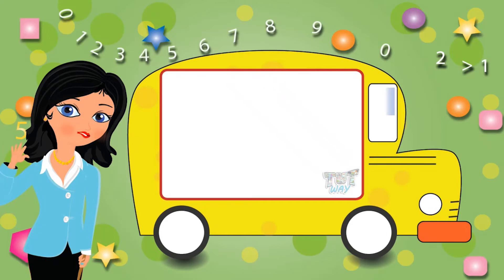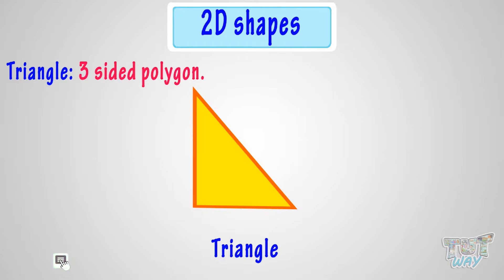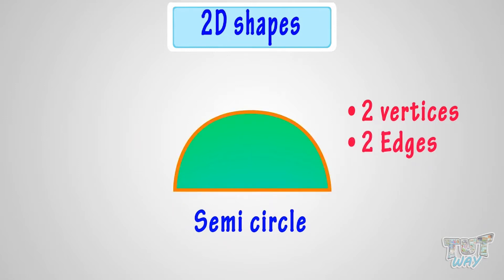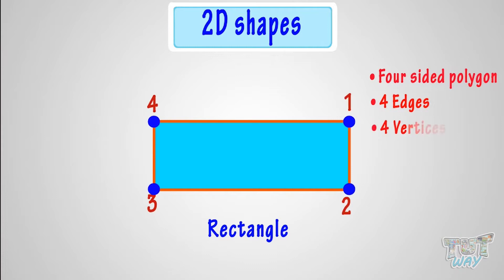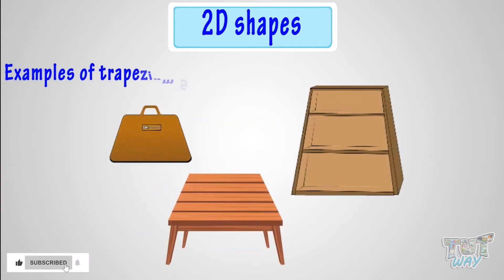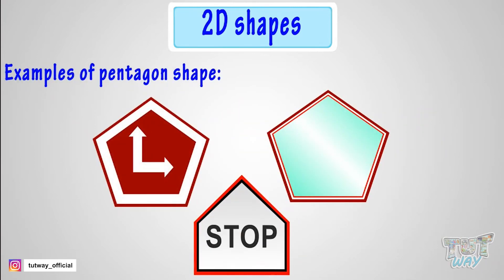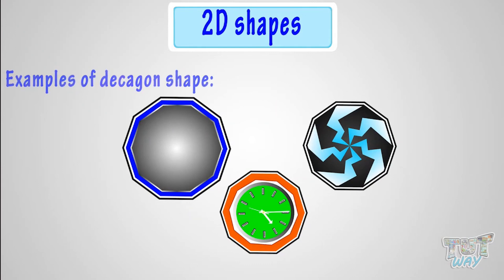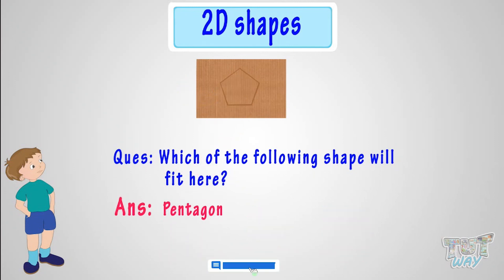2D Shapes | 2 Dimensional Shapes | Polygon, Triangle, Square, Rectangle | 2D Figure examples | Math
2D Shapes | 2 Dimensional Shapes | Polygon, Triangle, Square, Rectangle | 2D Figure examples | Math

This video covers the following topics:
2D Shapes
What is Polygon?
2 Dimensional Shapes
Polygon, Triangle, Square, Rectangle
2D Figure examples

2D Shapes | 2 Dimensional Shapes | Polygon, Triangle, Square, Rectangle | 2D Figure examples | Math

2D Shapes | 2 Dimensional Shapes | Polygon, Triangle, Square, Rectangle | 2D Figure examples | Math